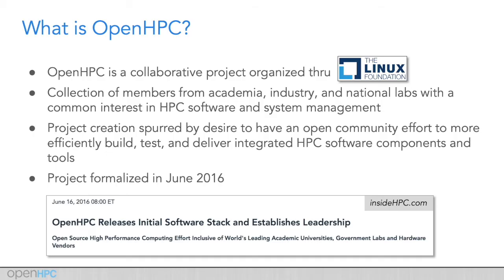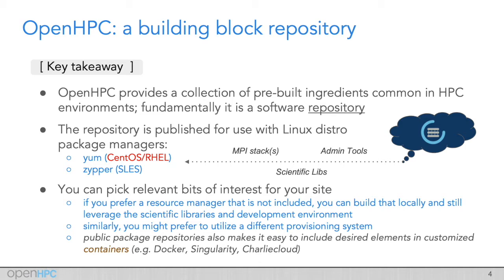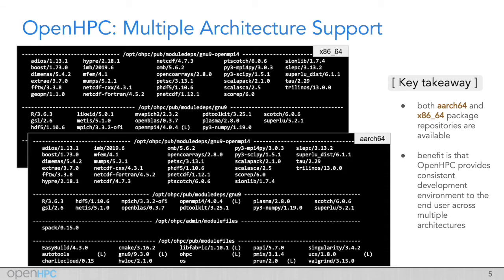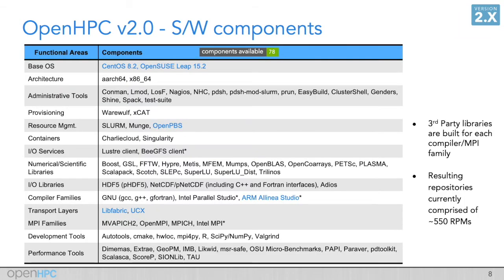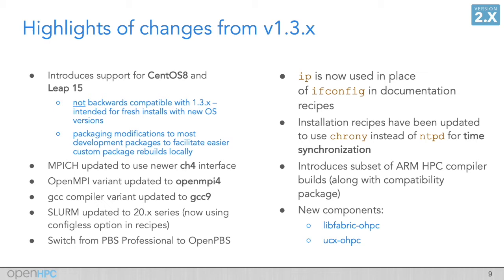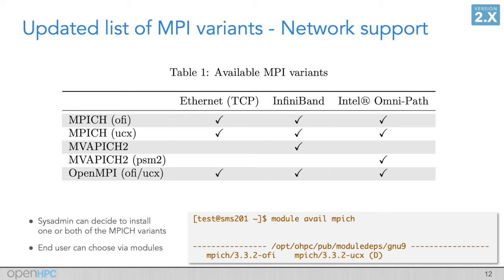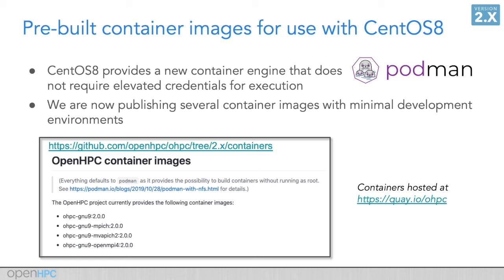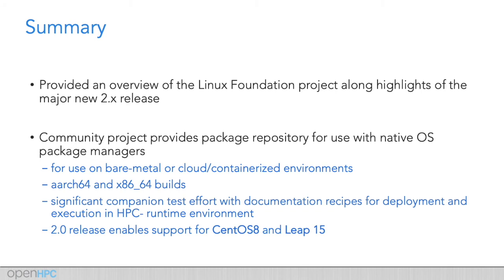[AHUG SC'20] OpenHPC Project Overview and Updates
Abstract: Over the last several years, OpenHPC has emerged as a community-driven stack providing a variety of common, pre-built ingredients to deploy and manage HPC Linux clusters.  Formed initially in November 2015 and formalized as a Linux Foundation project in June 2016, OpenHPC is currently comprised of over 35 members from academia, research labs, and industry. To date, the OpenHPC software stack aggregates over 80 components ranging from administrative tools like bare-metal provisioning and resource management to end-user development libraries that span a range of scientific/numerical uses. OpenHPC adopts a familiar package repository delivery model and now supports multiple base Linux distros and architectures. This presentation includes a short overview of the project and highlights details from the most recent 2.X release.

Presenter: Karl Schulz, OpenHPC, University of Texas